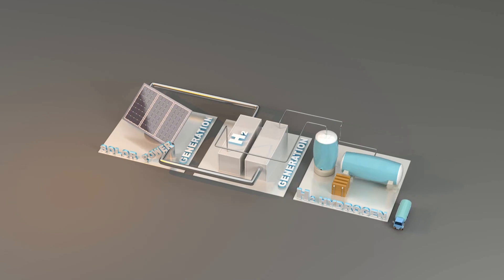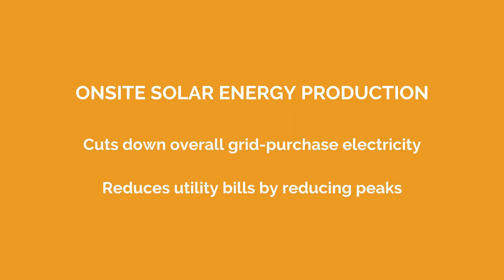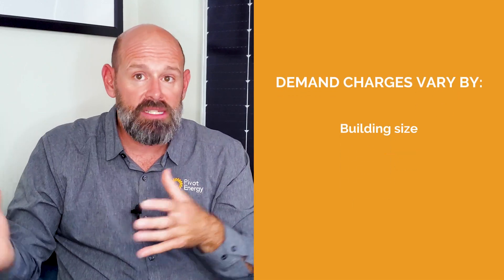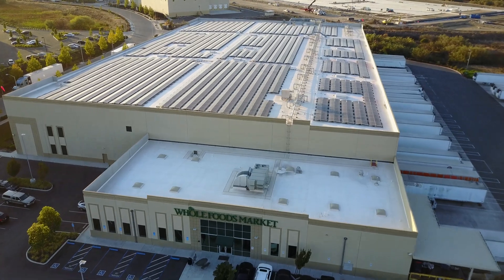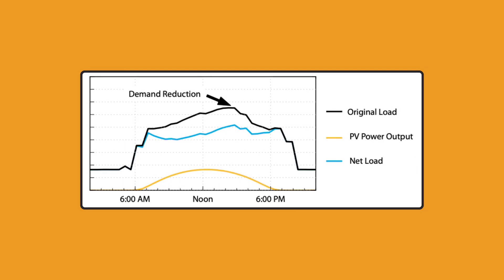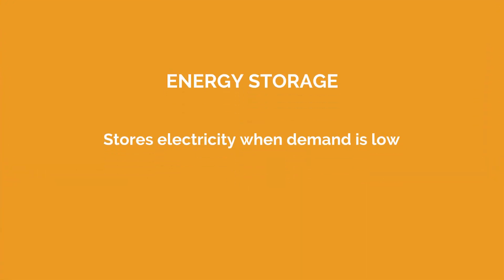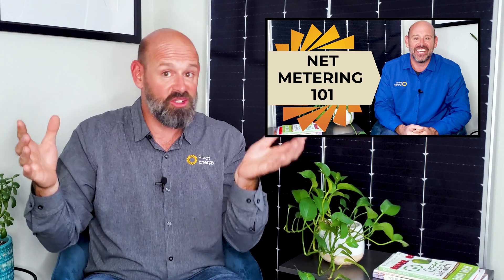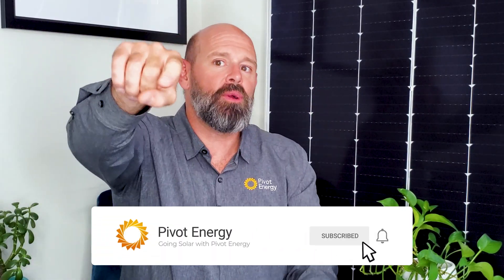DECREASE PEAK DEMAND CHARGES with Solar and Energy Storage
Decrease your business's peak demand charges by utilizing solar and solar energy storage.

Lower your electricity costs with solar energy and energy storage. Today, you’ll learn about peak demand, how it works, and how to cut down on your company’s overall grid-purchased electricity to lower your energy bill and help out the planet.

OR reach out to Erik via his email listed below.

TIMESTAMPS:
00:00 Intro
0:44 Decrease Peak Demand Charges with Solar and Energy Storage
1:34 What Are Demand Charges?
2:21 How Energy Demand Is Charged
2:41 How Peak Demand Charges Negatively Affect Businesses
3:15 How to Reduce Daytime Demand Charges With Onsite Solar
4:07 How Solar Reduces Demand Peaks
4:55 How to Reduce Nighttime Energy Demand Charges With Solar Storage
5:01 How Solar Energy Storage Works
5:17 Who Should Use Solar Energy Storage
5:44 Reducing Electricity Costs With Net Metering
6:01 How Pivot Energy Can Help With Onsite Solar and Energy Storage